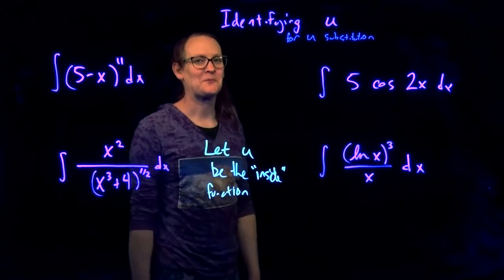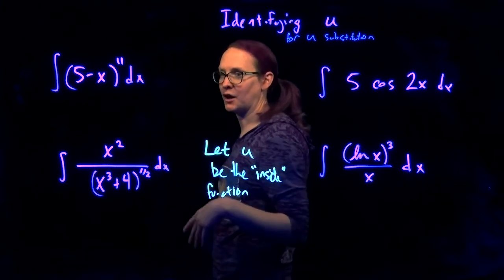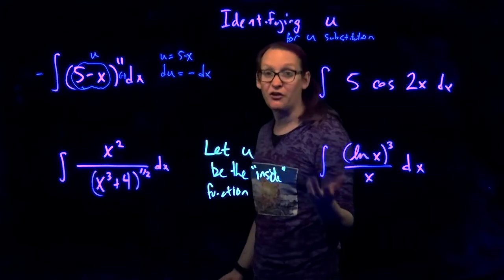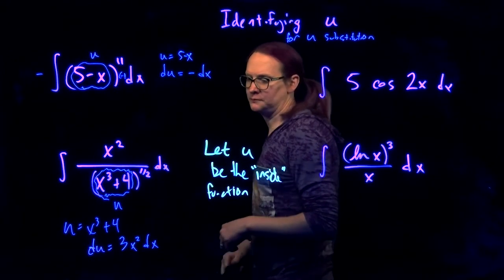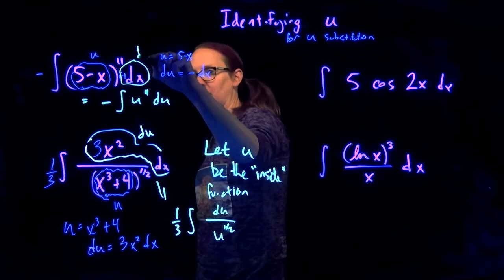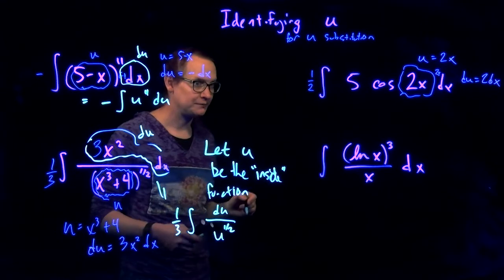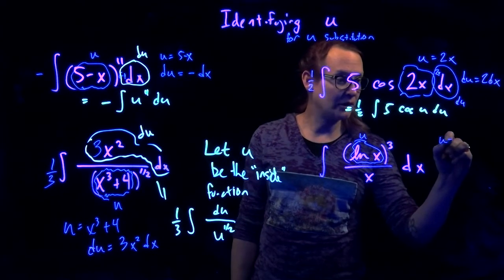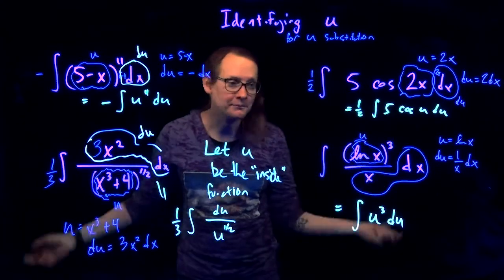u-substitution: identifying u | Calculus (integration)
The method of u-substitution undoes the chain rule.  How should we find u(x)?  Here are some examples, and some advice.

0:00 Summary and introduction
1:03 Example 1: a power function
2:44 Example 2: a rational function
5:31 Example 3: a trig function
7:11 Example 4: a log function
8:35 Conclusion